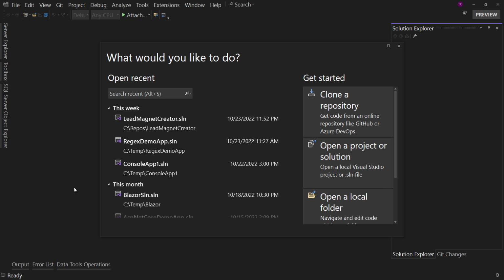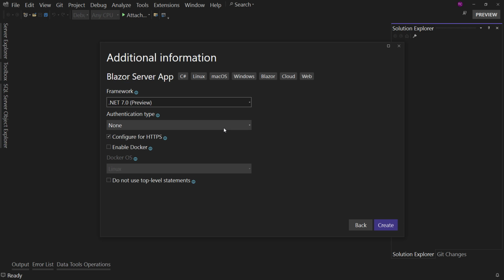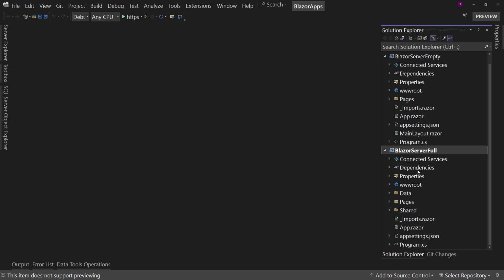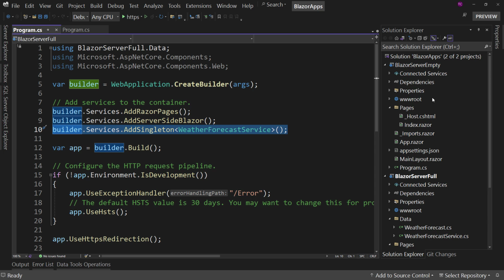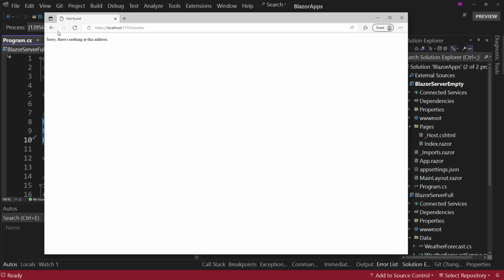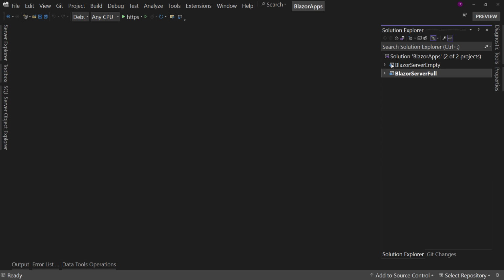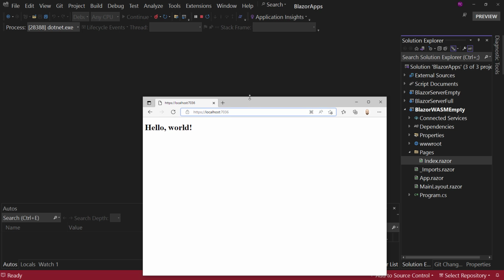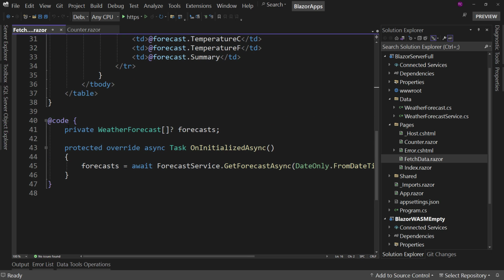.NET 7 Update: Blank Templates for Blazor in 10 Minutes or Less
Blazor has some new templates in .NET 7. Let's explore them in this 10-minute training video.